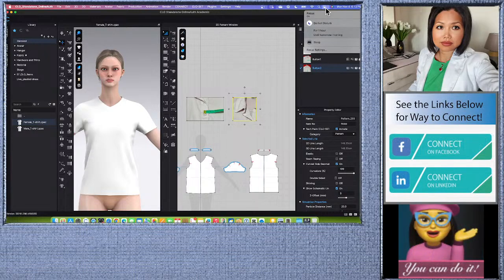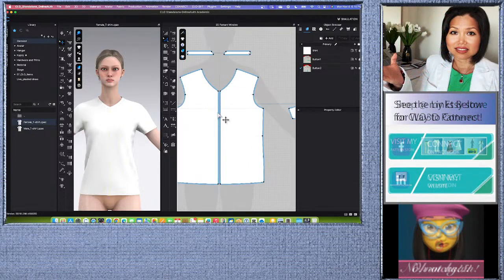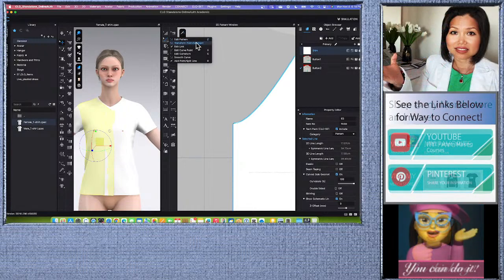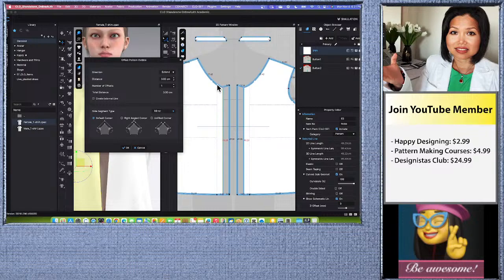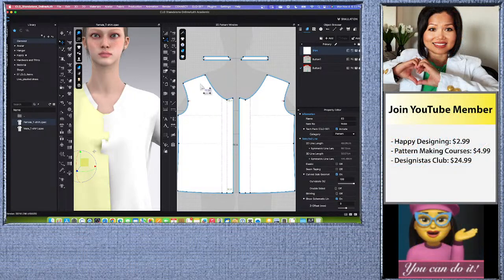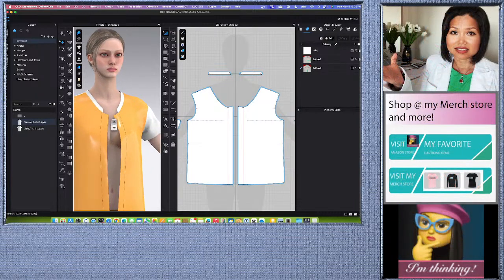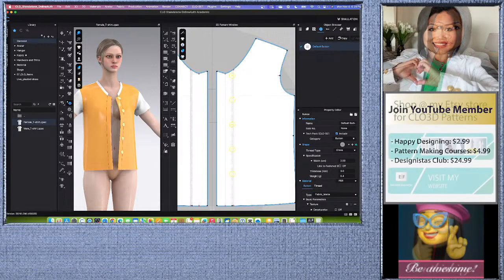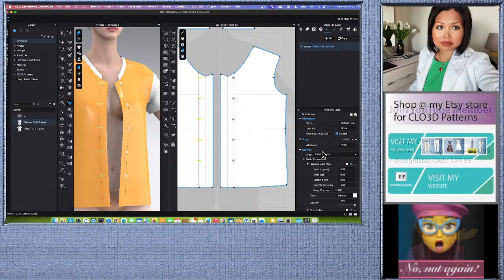Basic of CLO 3D 30 Minutes Crash Course CLO 3D (Buttons/Buttonholes 2-3)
Part #12: Hello everyone, welcome to Encoder Fashion! I'm Rose and today we are going to learn clo in 30 minutes. This is an absolute solution for beginners of clo 3D. Not only that you will be able to make a beautiful dress at the end of the course.